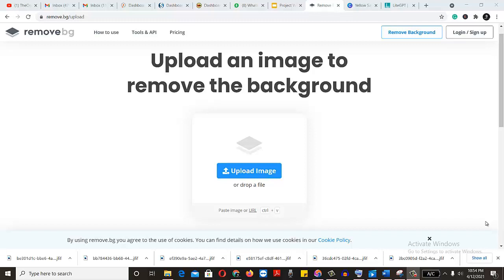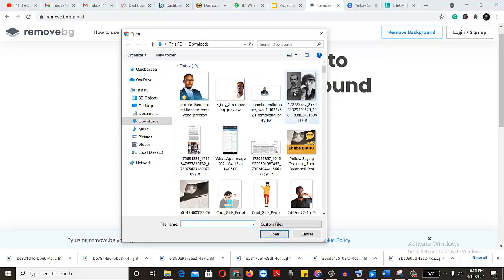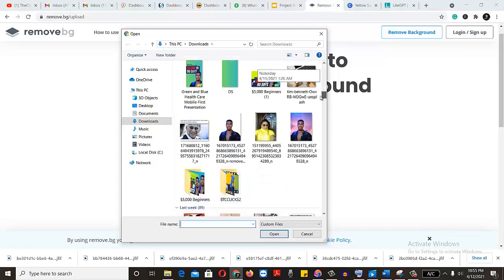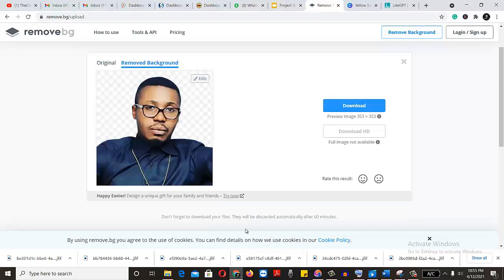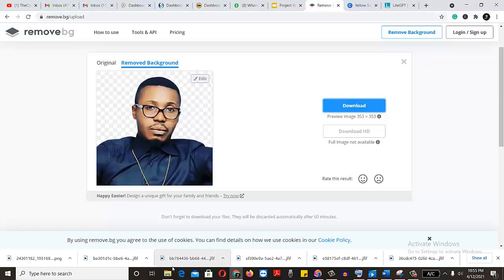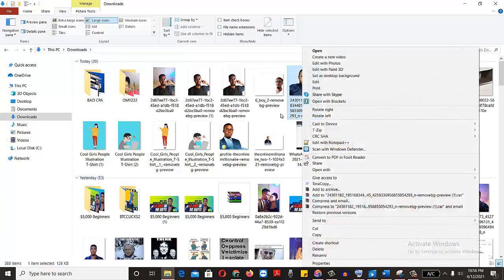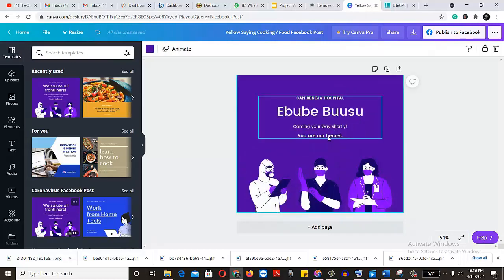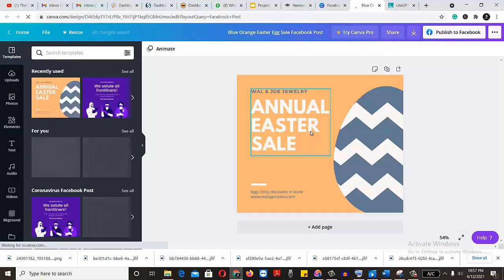How to Trim Images for Graphic Design In 5 Seconds.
Looking for the smartest and fastest way to trim images for your graphic design projects to help you maximize time and increase productivity?

Look no further because in this video, I'm going to show you one tool... just a tool that will end that search for you. Sit back, relax and enjoy the training.

See you in the training!